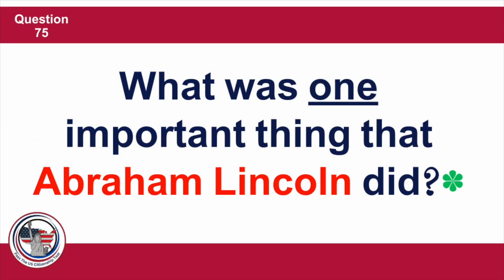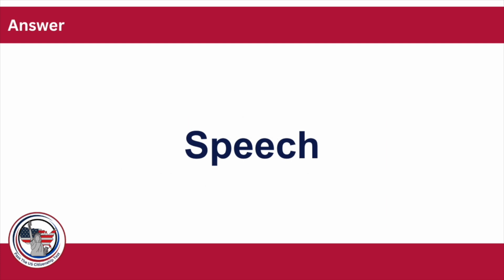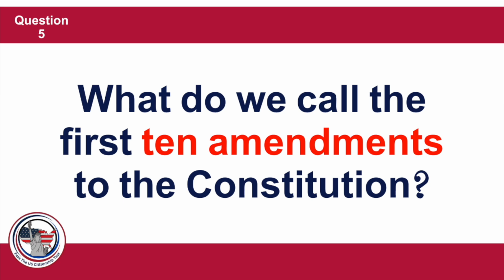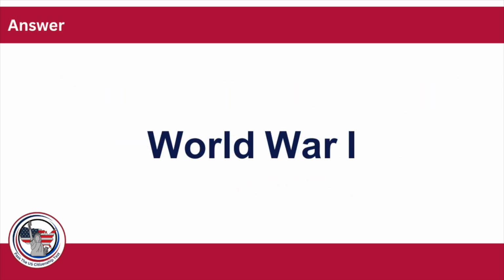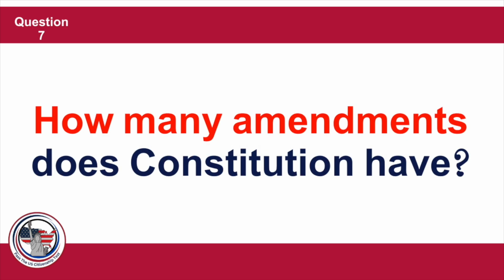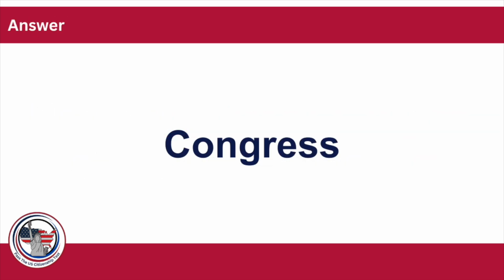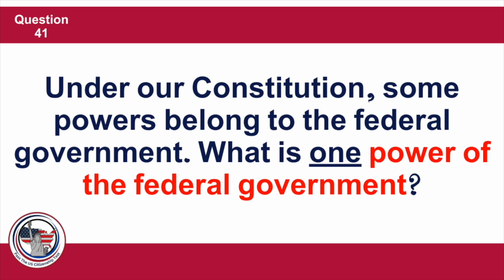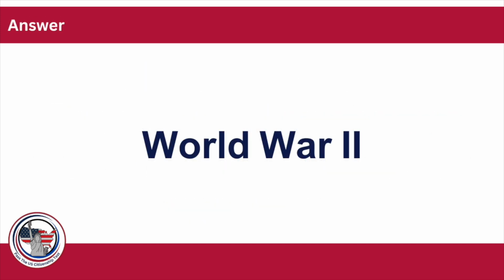2025 random 100 civics questions and answers - U.S. citizenship interview I N400 Interview